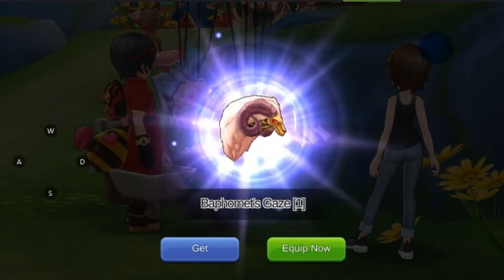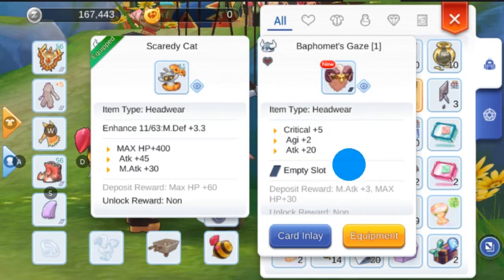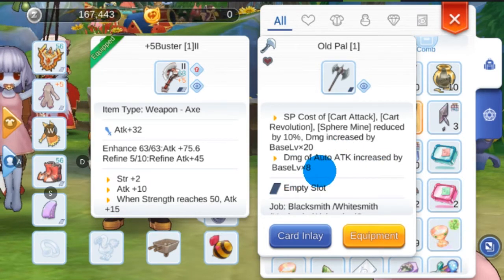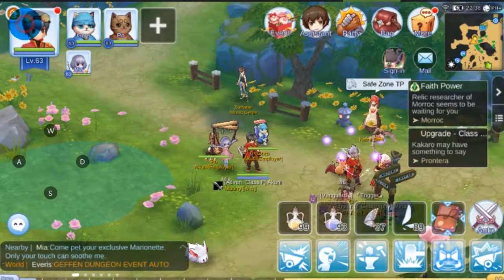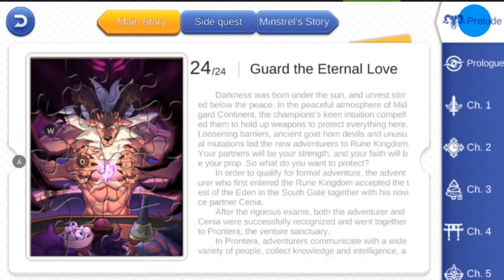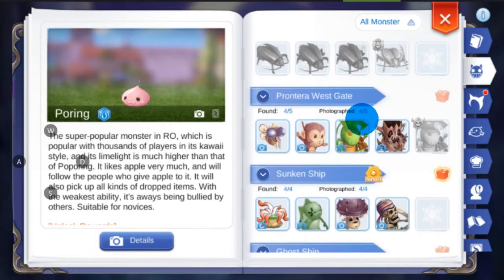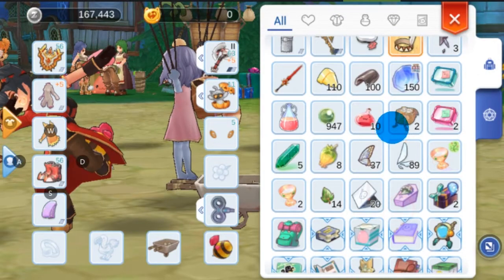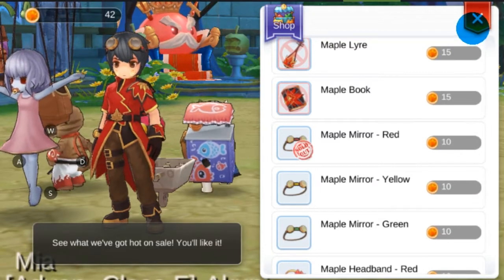Ragnarok 2.0 Memory of Faith Baphomets Gaze Headgear Quest